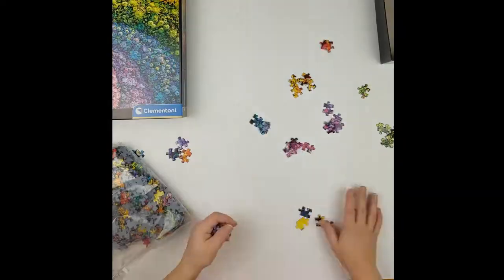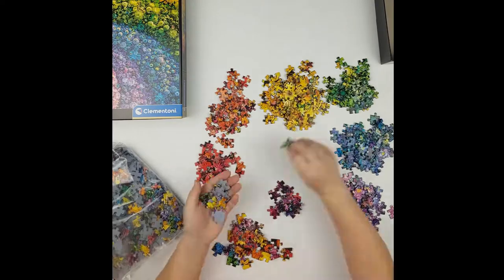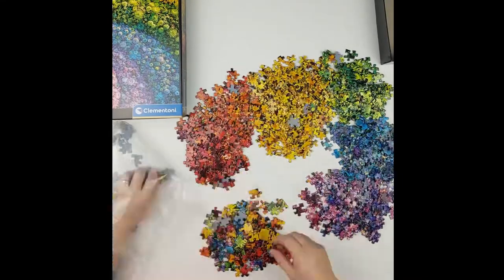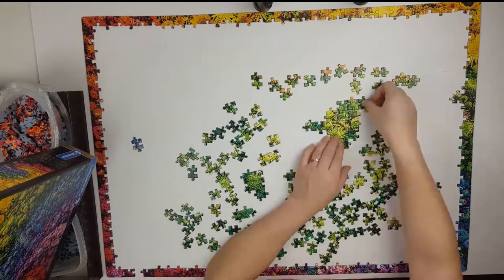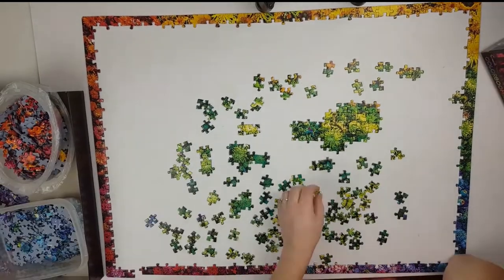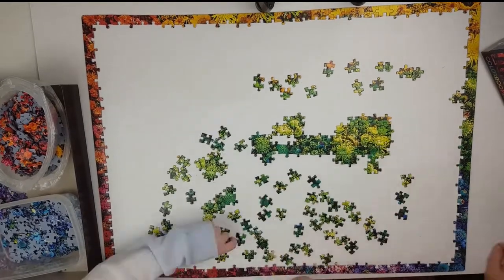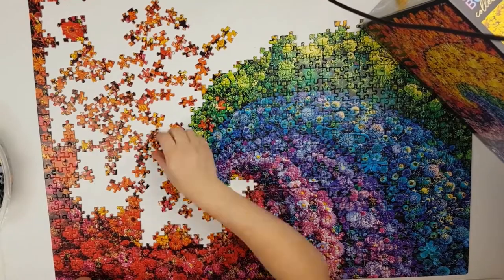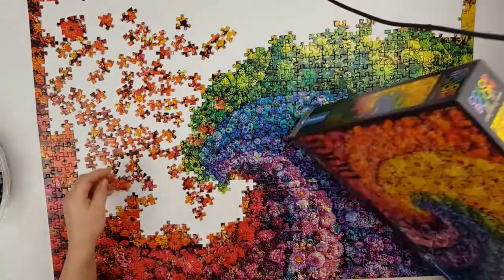Clementoni Colourbloom 1000 piece Jigsaw Puzzle Timelapse and Giveaway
Hey, Hey, Hey- Mon here.
Enjoy this timelapse video and don't forget to enter giveaway to win this very Jigsaw set !
Winner will be revealed on the 1st of March 2022!